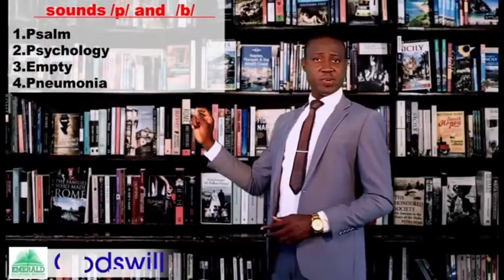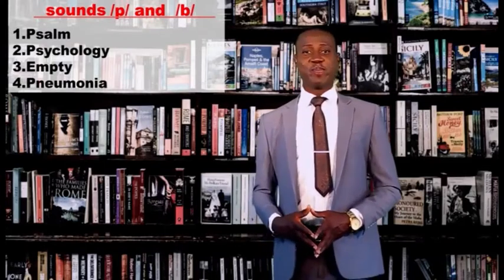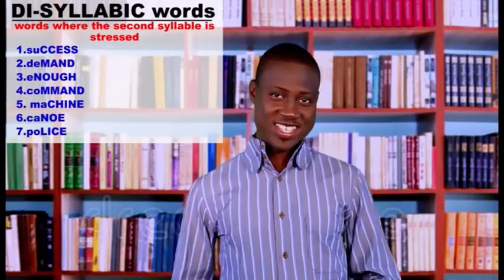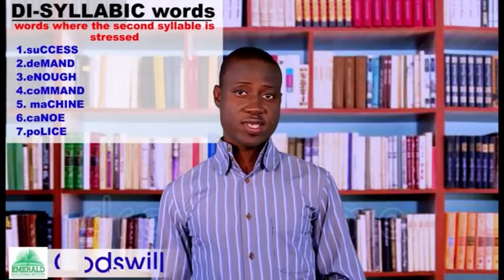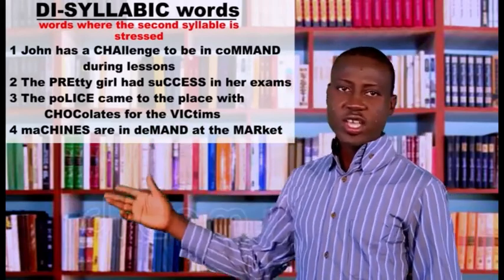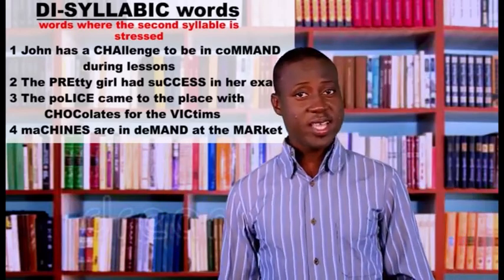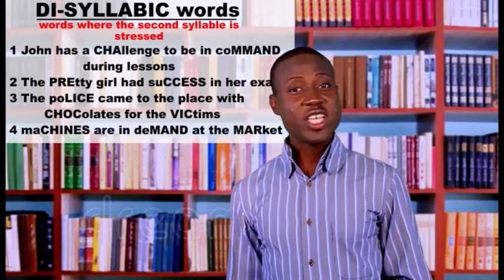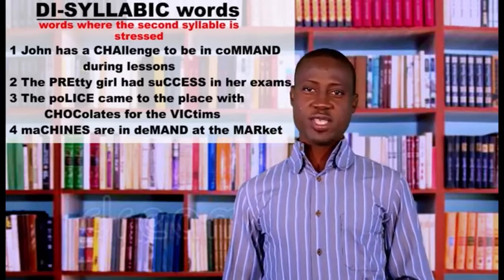Primary Three B